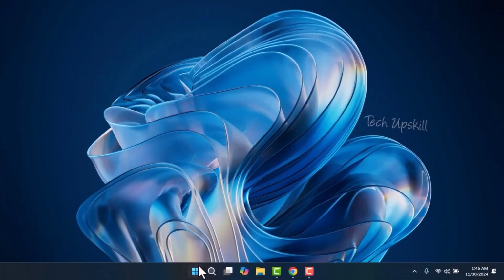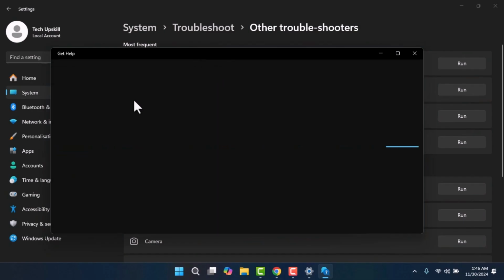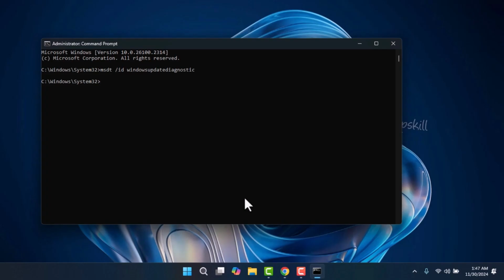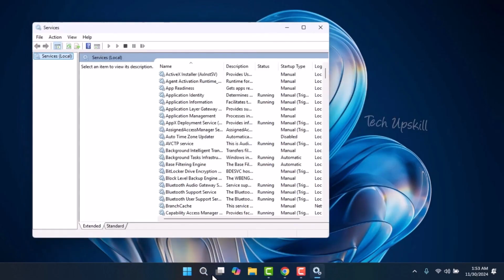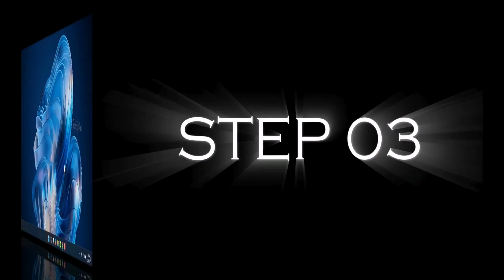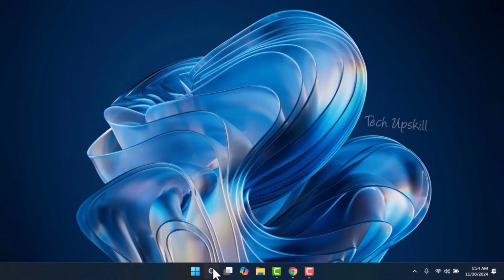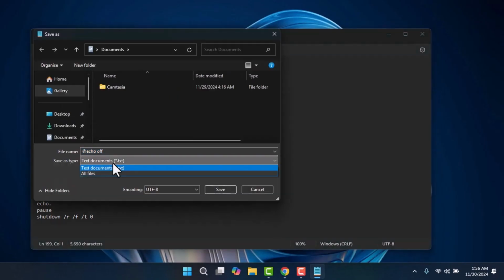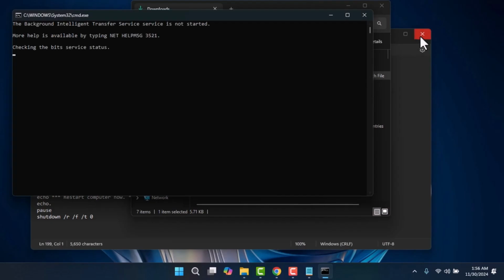[Fixed] ✔️ Windows Update Stuck at 0 % ⚠️ Windows 11 Update Stuck at 100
In this video, learn how to fix Windows Update stuck at 0 % or 100% on both Windows 10 and 11.

🔎 Commands and Links mentioned in the video
⌘ msdt /id WindowsUpdateDiagnostic
⌘ services.msc

⏱️ Timestamps ⏱️
00:00 Intro
00:21 Step 1
01:29 Step 2
02:05 Step 3
02:26 Step 4